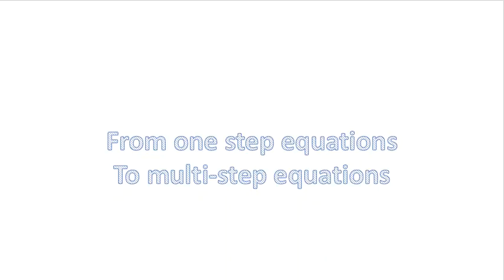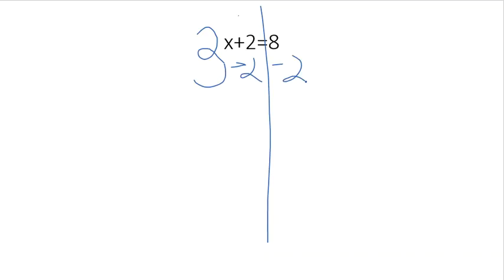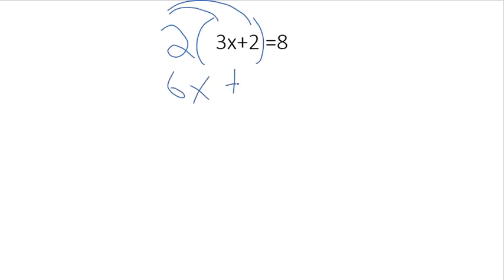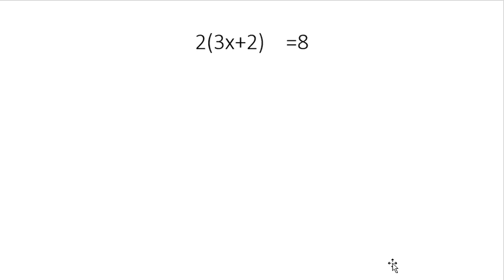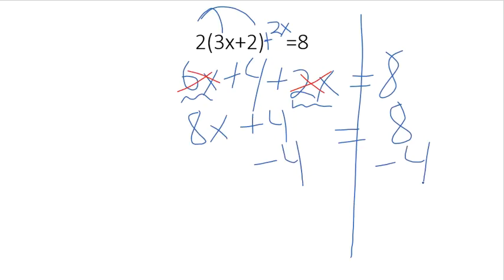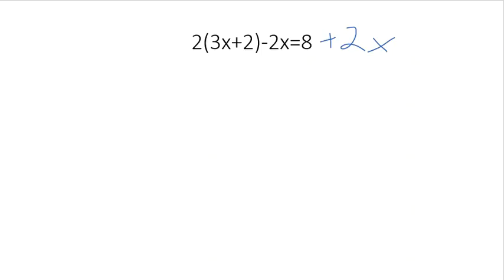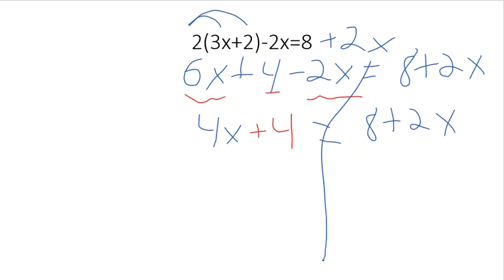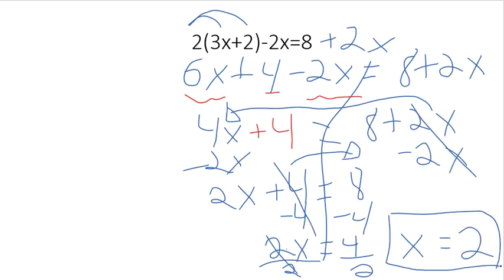building from one step equations to multistep equations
a step is added to each slide making each problem more complicated